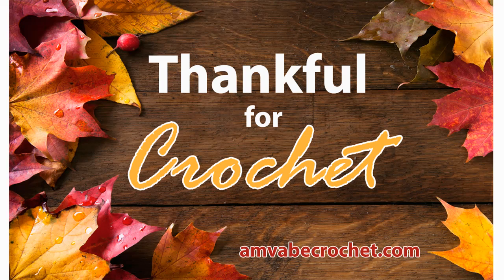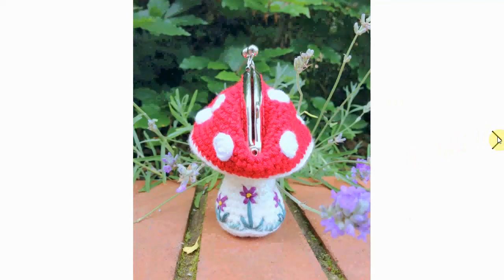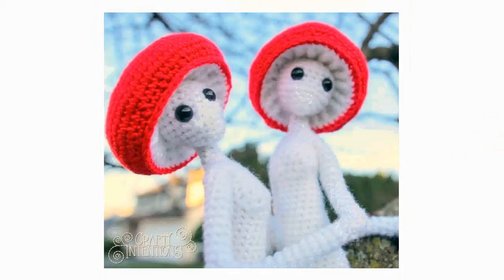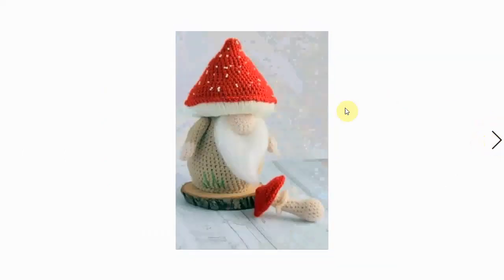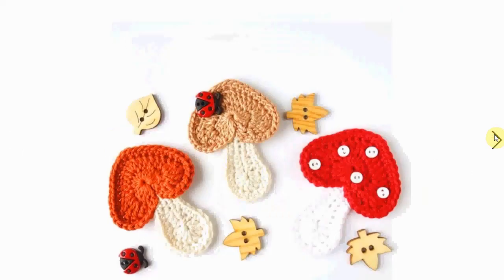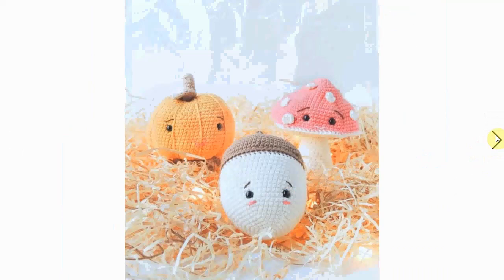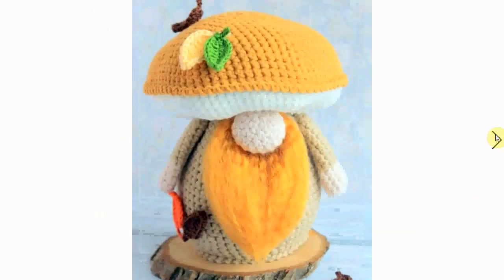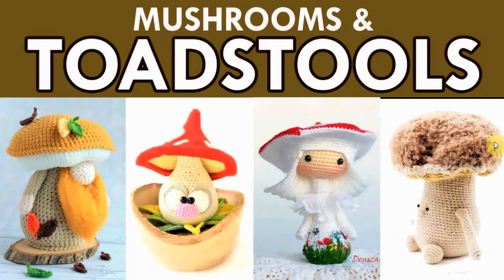MUSHROOM & TOADSTOOL Crochet Pattern Roundup!